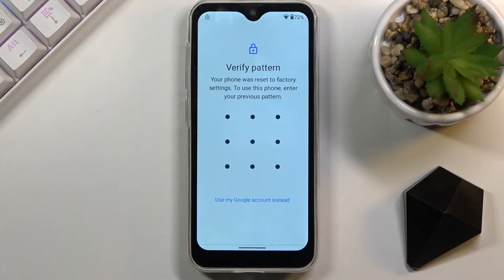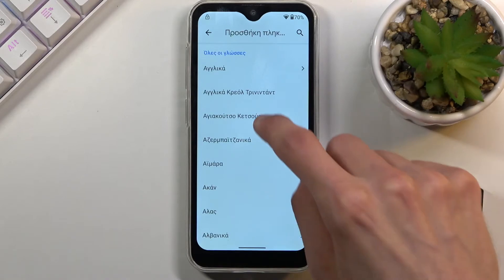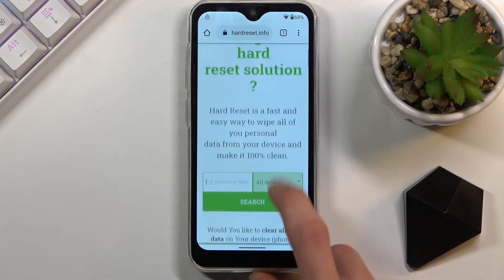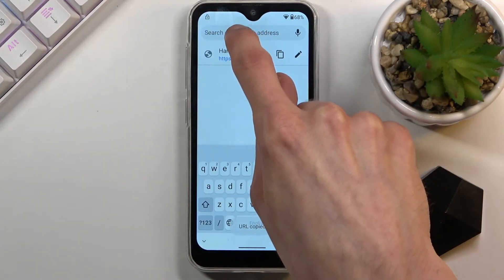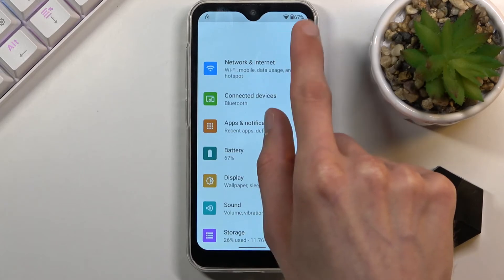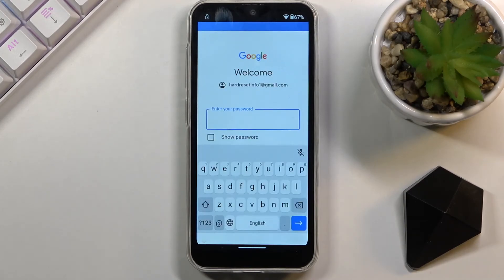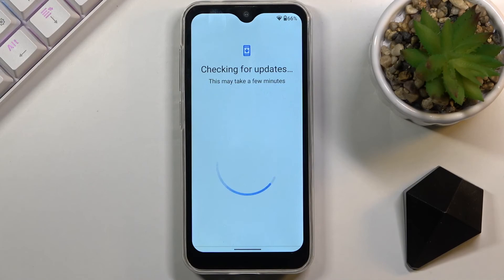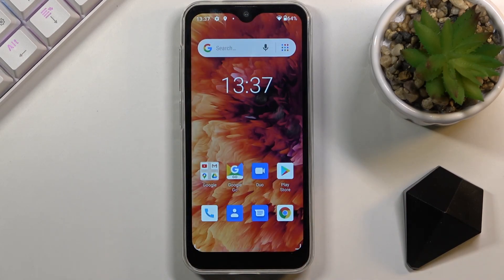How to Bypass Google Verification on ULEFONE Note 8P - Unlock FRP / Skip Google Lock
The remove factory reset protection in ULEFONE Note 8P:
If you are looking for a way to remove factory reset protection you are in the right place. Let's unlock ULEFONE Note 8P. This method works with every Ulefone with Android 10. Let's solve for the forgotten Google password solution. Let's skip Google verification on ULEFONE Note 8P.

How to bypass Google Account protection in ULEFONE Note 8P with Android 10 / 10 Go and 05.2021 security patch? How to unlock FRP on ULEFONE Note 8P? How to bypass Google verification on ULEFONE Note 8P? How to skip Google lock on ULEFONE Note 8P? How to activate ULEFONE Note 8P without Google password?